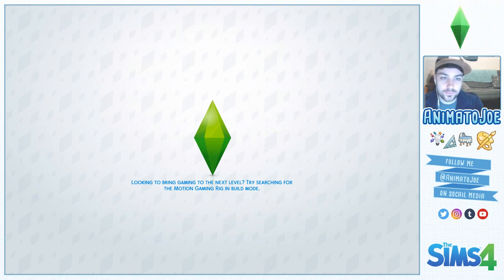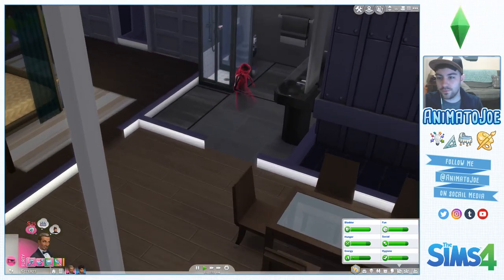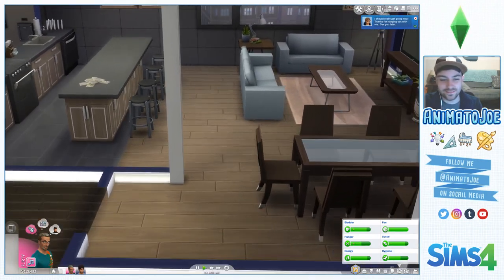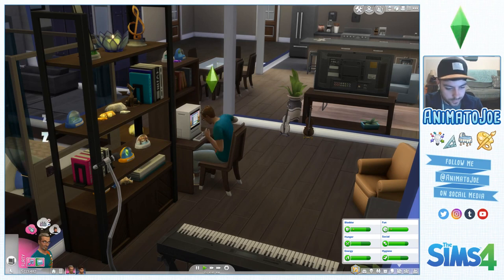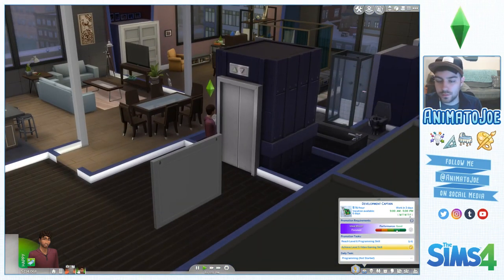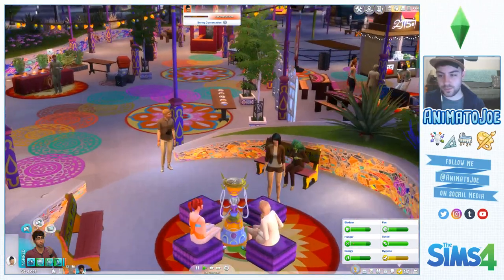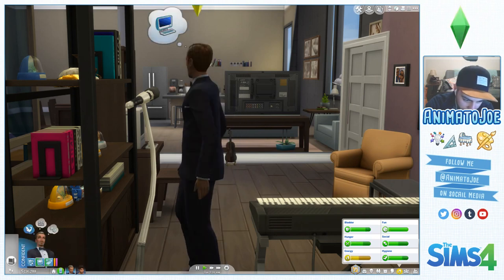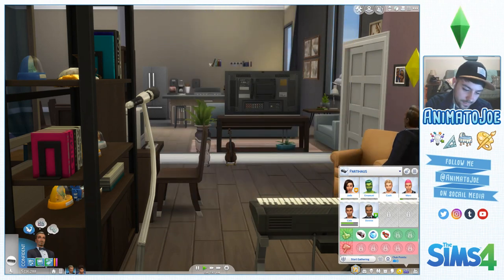Sims4: Let's Play! Donnie & Clifford EP. 01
Heyo!
Thanks for joining the stream! Today will be our first episode of this lets play series with Donnie & Clifford. Let's play off of their whims, aspirations and see what happens!